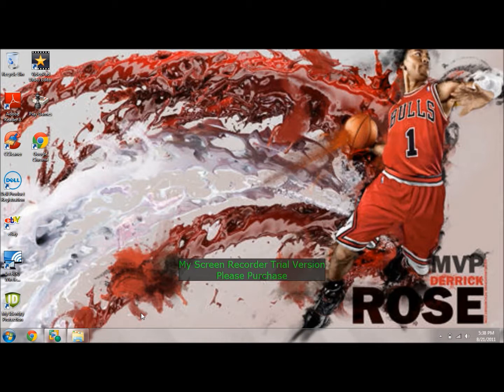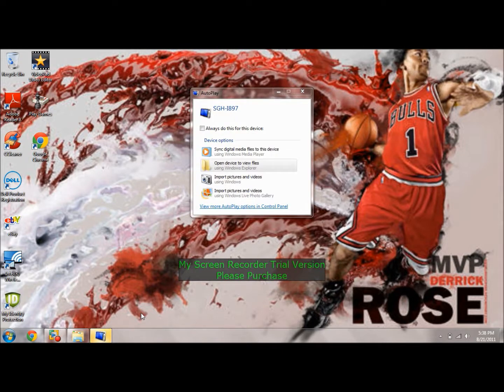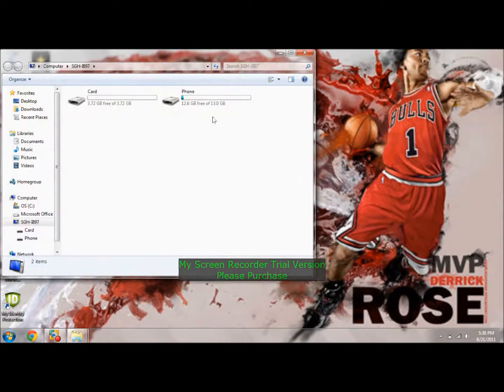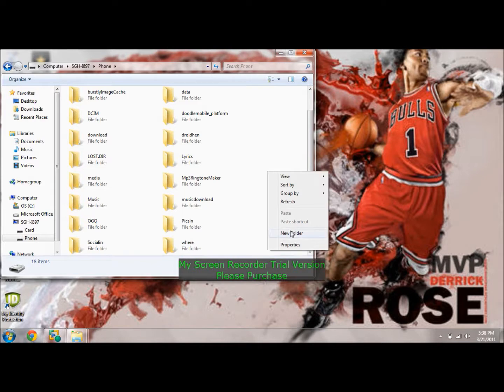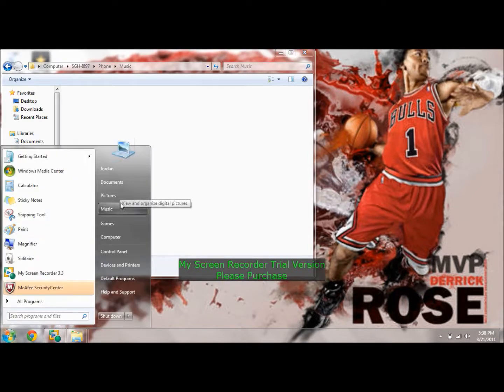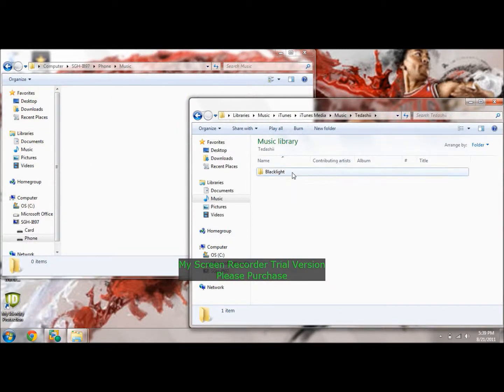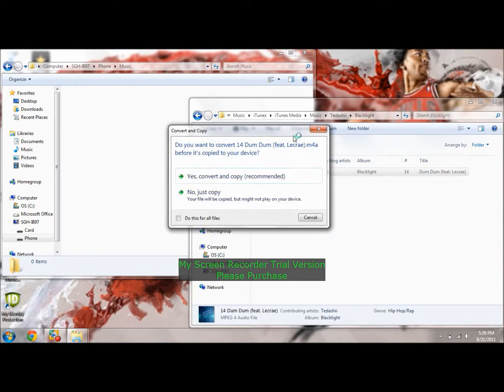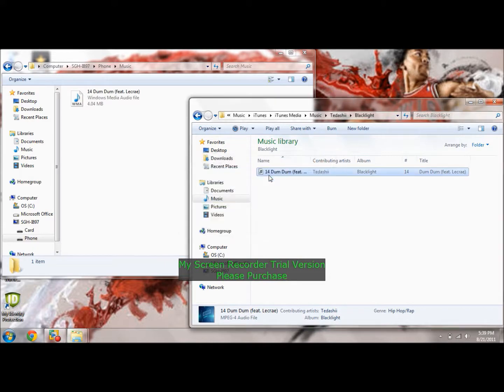How To Get Music To Android Smartphones From PC + Future of my Channel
Tutorial on how to put music on android smartphones, and the future of my channel.